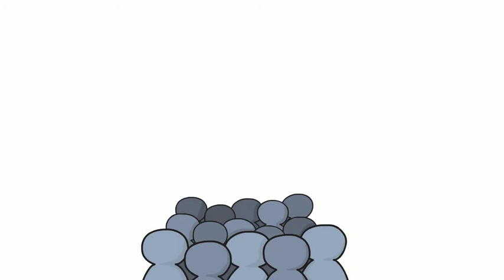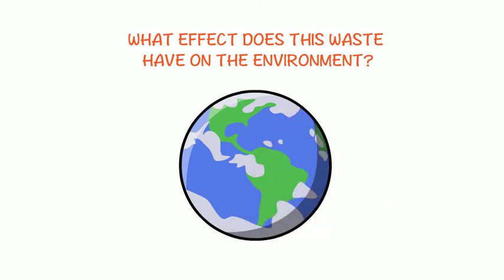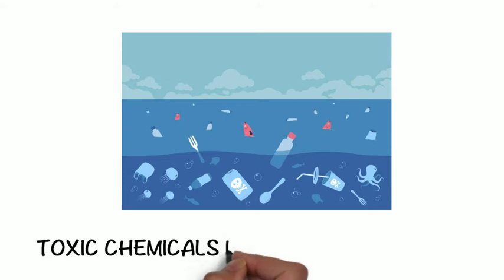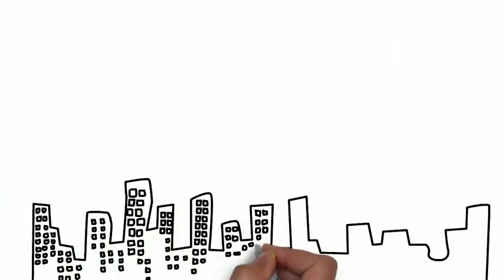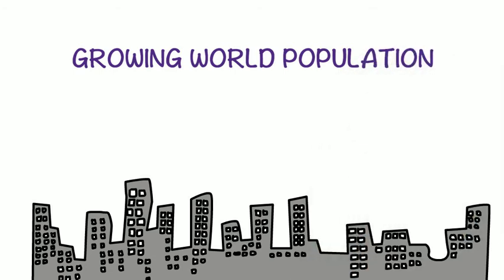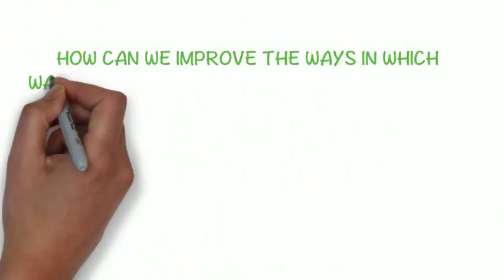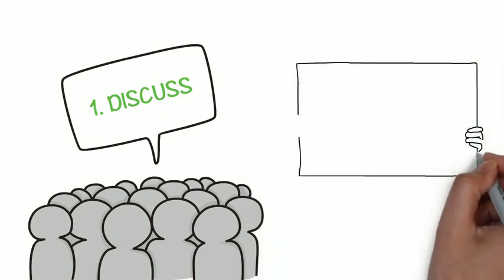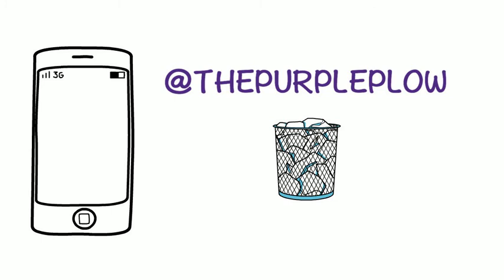Waste Not, Want Not Challenge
In this challenge, students will learn about various types of waste products and develop a solution that finds a creative way of repurposing it into a useful product.